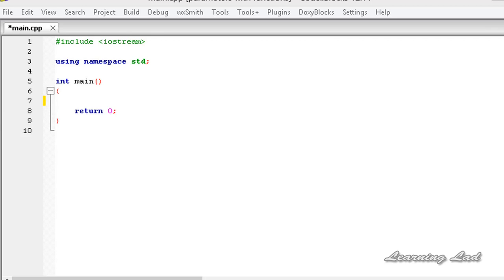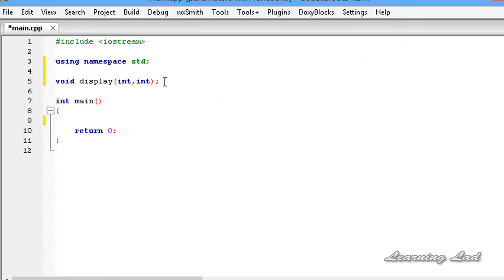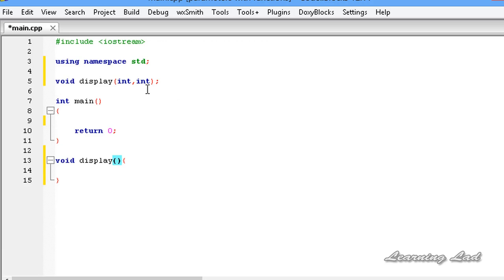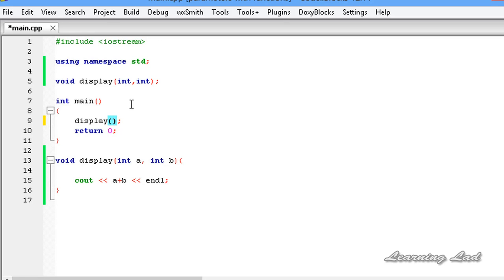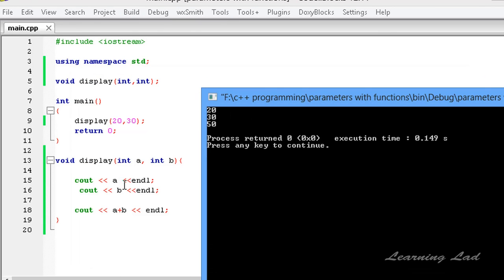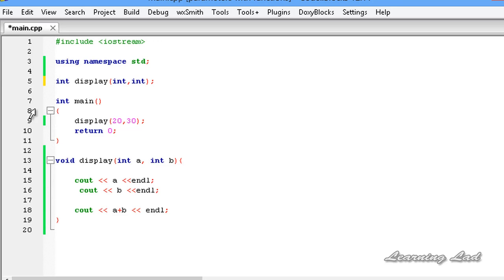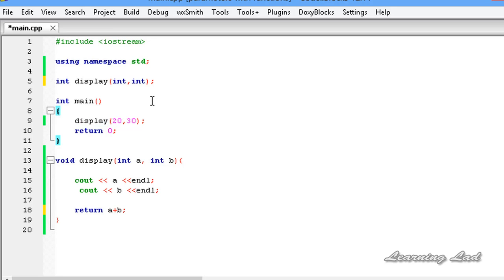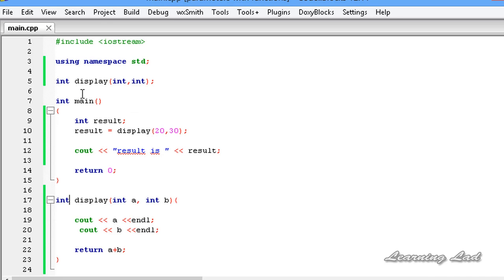Function Parameters Returning Values from Functions C++ - Computer Science Talks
If any data or point missing please tell in comment or any other problem i well try my best to solve it